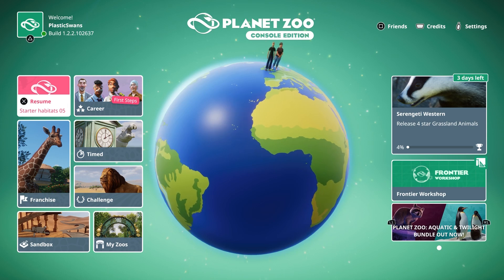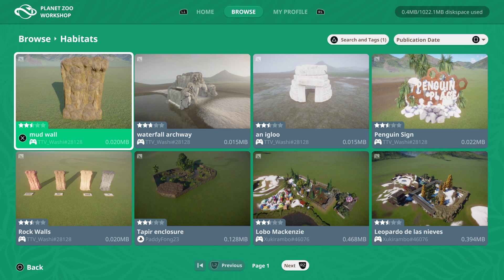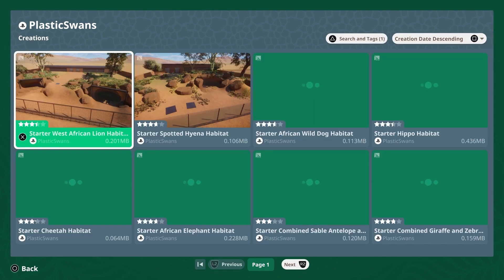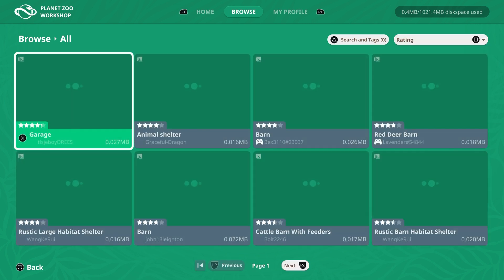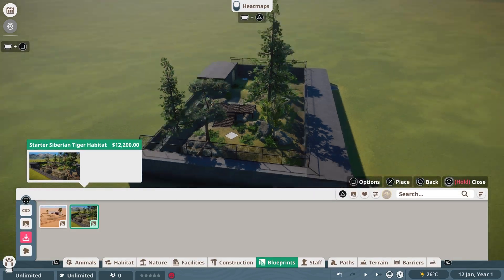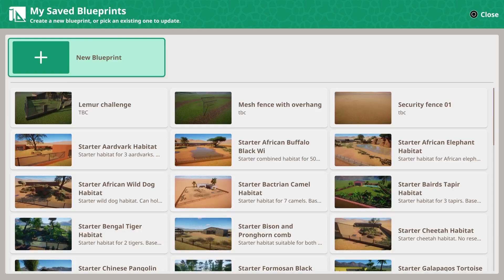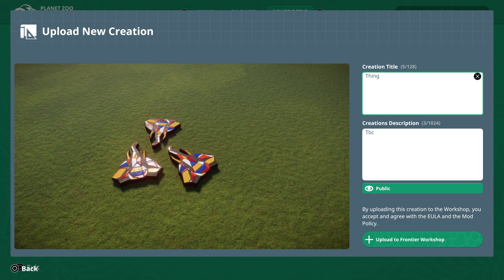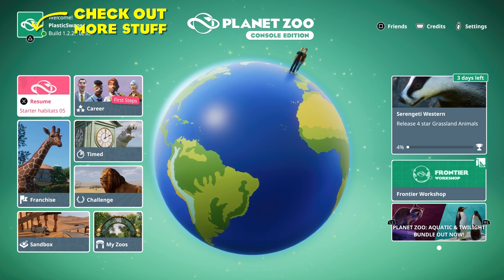How to use Frontier Workshop | Planet Zoo Console Edition Tutorial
Beginner tutorial explaining how to use the Frontier Workshop in the Console Edition of Planet Zoo. This includes how to download blueprints, upload blueprints and how to filter and search!
0:00 Planet Zoo Frontier Workshop
00:22 How to search for blueprints
03:53 How to download blueprints
05:17 How to upload blueprints